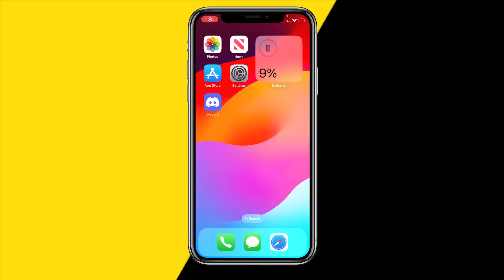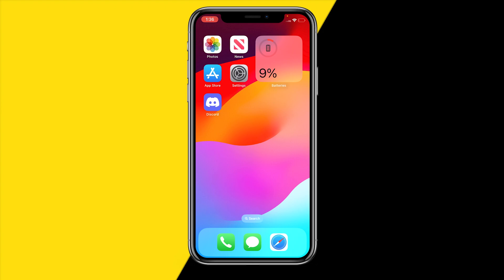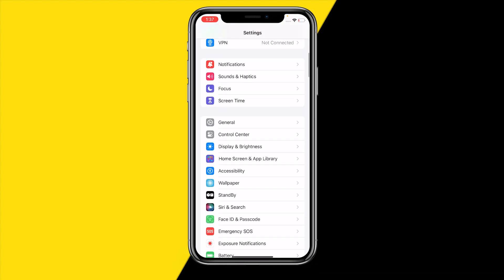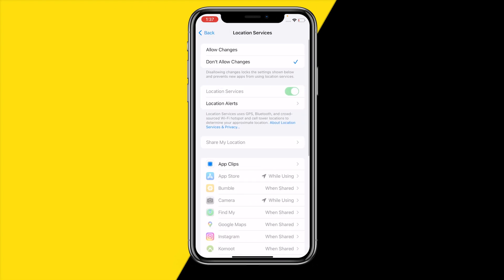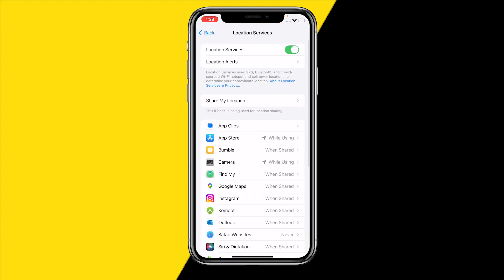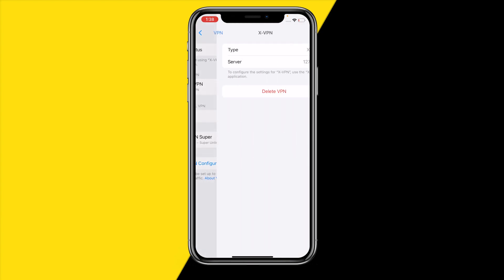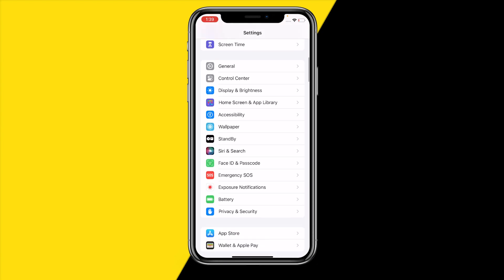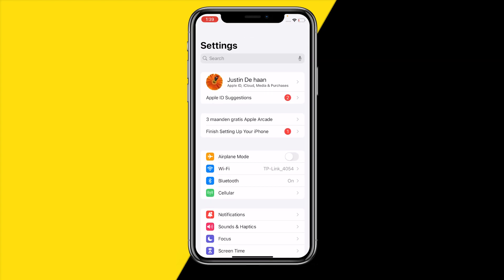How To Fix GPS Not Working On iPhone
How To Fix GPS Not Working On iPhone - Full Tutorial

👉 In this video we are going to show you how you can fix your GPS is not working on your iPhone.